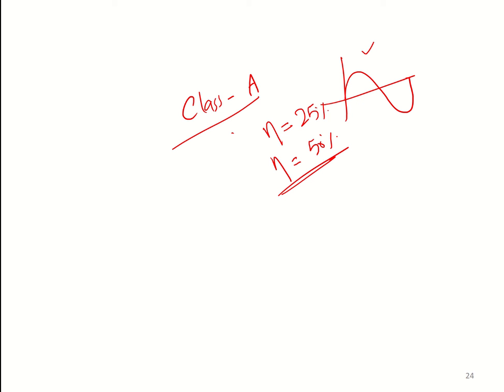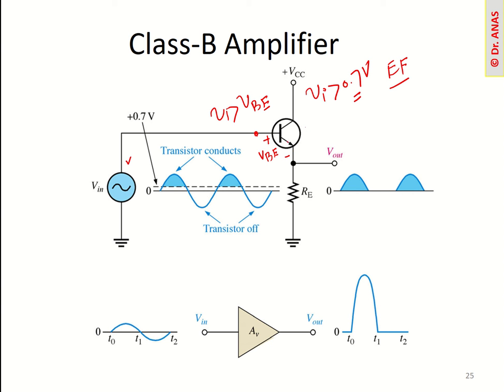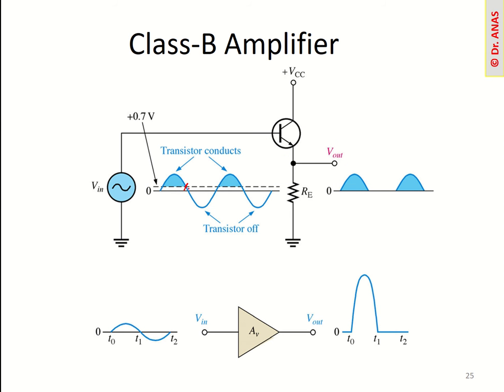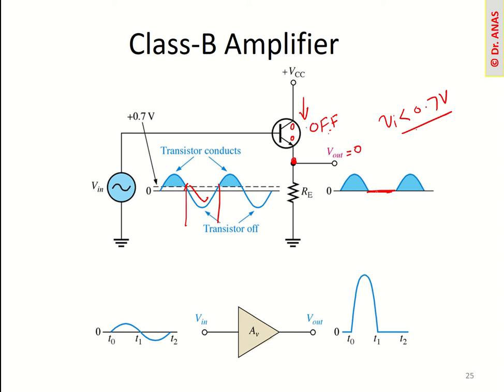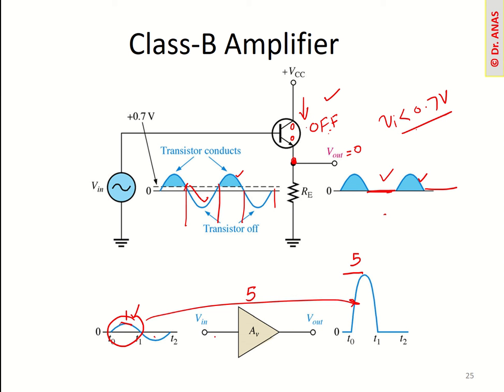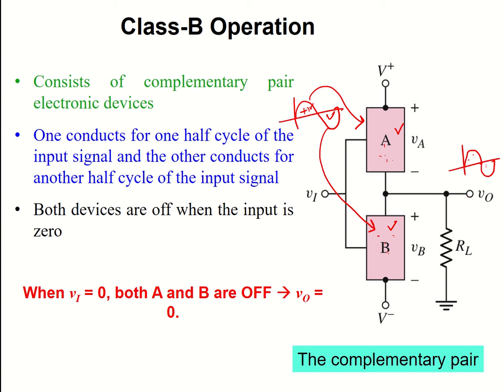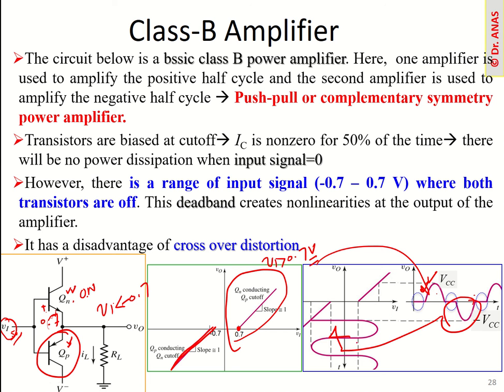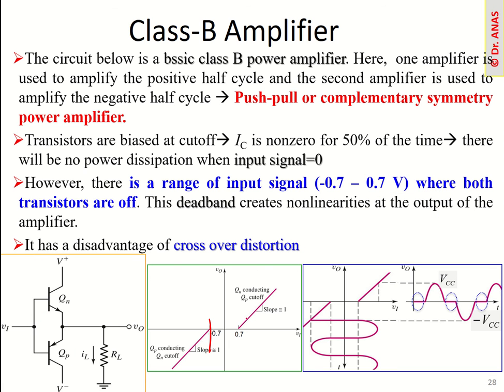Topic 6 Power Amplifiers Part 2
Lecture about the Class-B amplifer